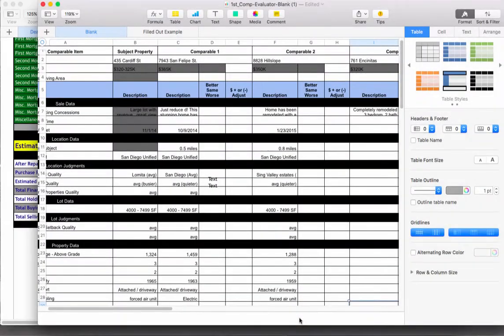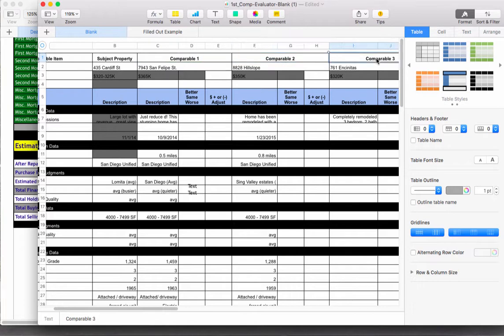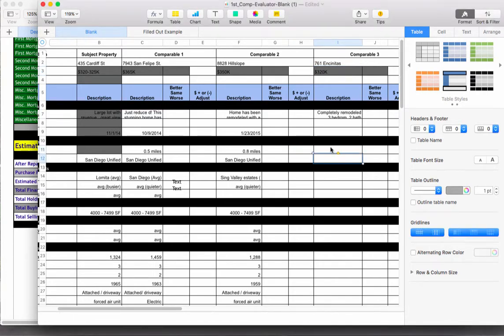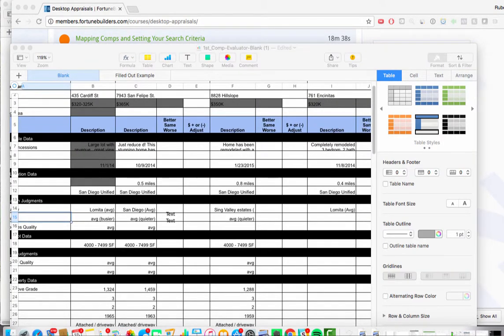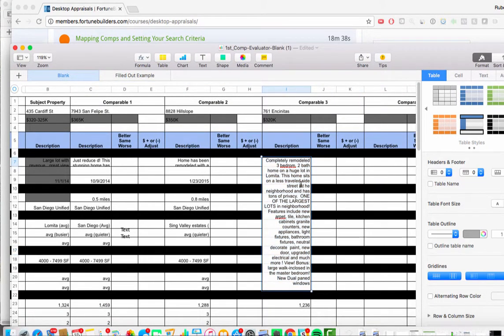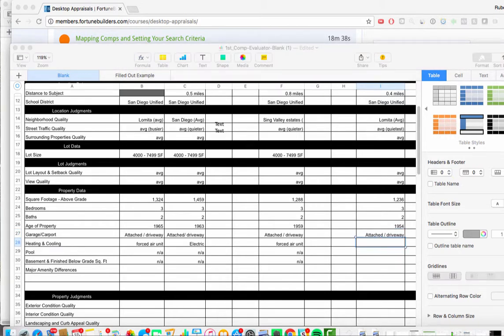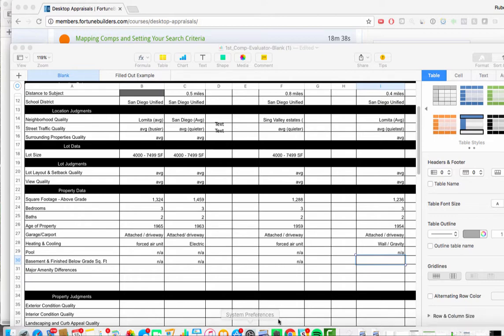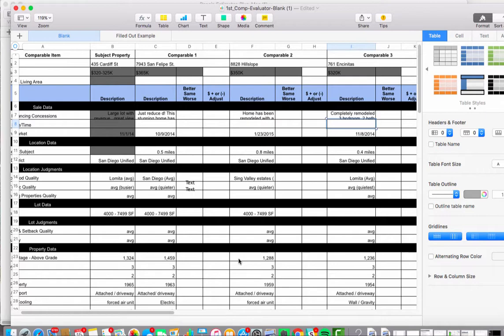Practice: Calculating ARV using Comps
In this session, I compare 3 other properties to the subject property that I plan to invest in as an exercise. There are some key data points that we need to pull from those 3 properties in order for us to pick the best one so that we can calculate the ARV (After repair value) the most accurately. In other words, what are the properties that resemble the most of what the property WILL look like following rehab/renovation and work done? We always expect to put the property in great shape to calculate the anticipated final ARV. The few data points that are key in order to even "consider" comparing subject houses with its comparables is to have: same amount bedroom/bathroom, similar home square footage as subject to property, same school district, around 0.5 mile radius and must be built within 50 year window from the subject to the comparable properties.